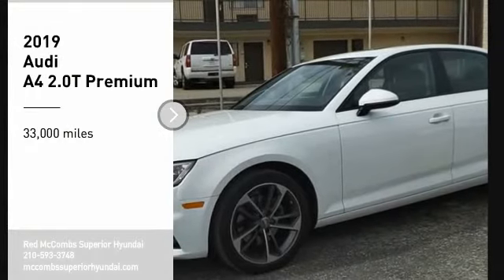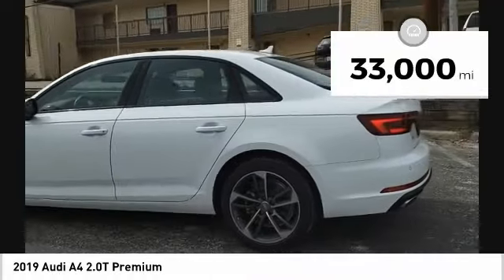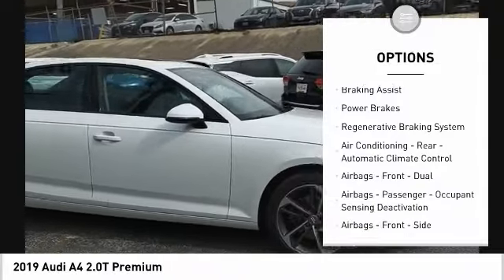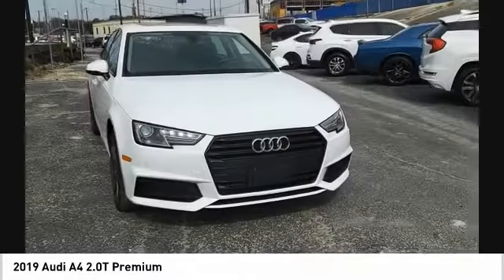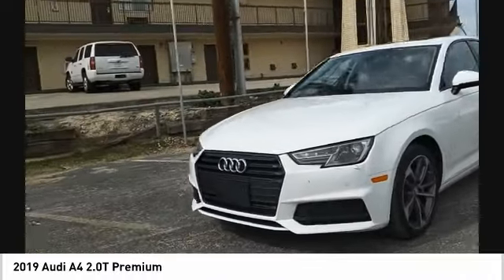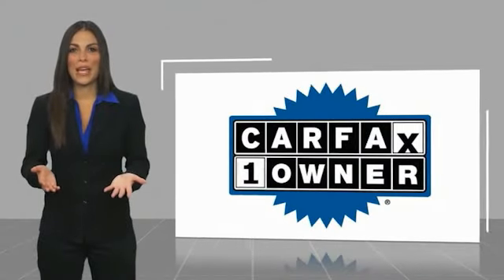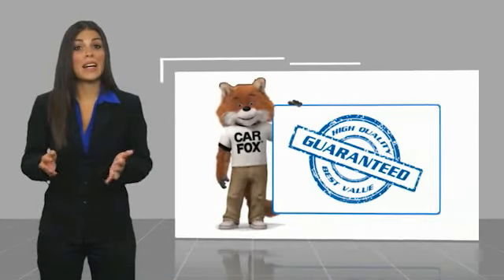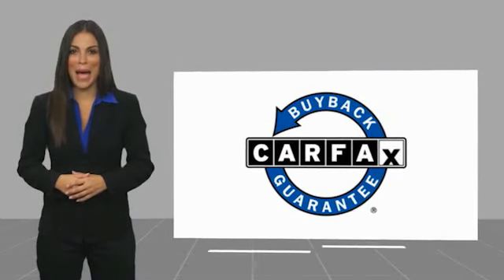2019 Audi A4 2.0T Premium UsedNew or Used 60948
2019 Audi A4 2.0T Premium

This vehicle is a 2019 Audi A4 2.0T Premium with low mileage at 33,000 miles. It has a FWD 2.0L Turbo I4 188hp 236ft. lbs. engine and Direct Injection for an impressive fuel economy of 27 in the city and 34 on the highway. The exterior is Ibis White while the interior is Rock Gray/Gray. It also has a crash test rating of 5 out of 5 stars and features such as Bluetooth audio connection, Hill Start Assist, Apple Carplay ready, and Bluetooth Phone Connectivity for convenience. Leather seats add to the luxurious feel of this motorcar.